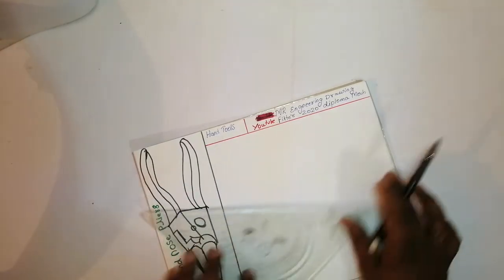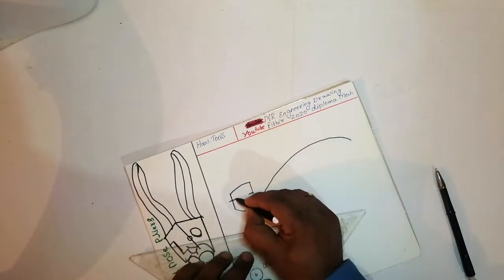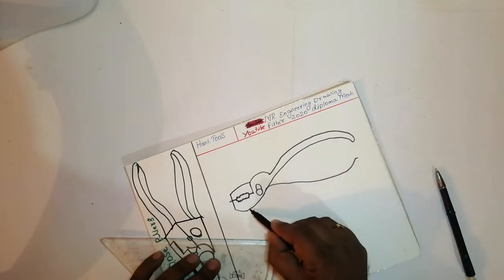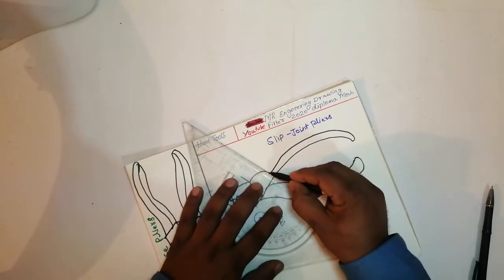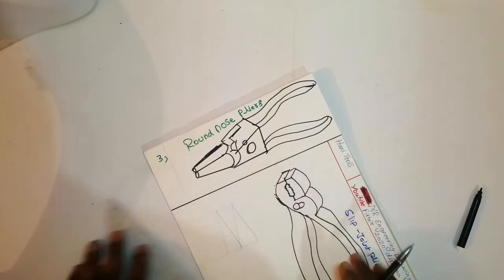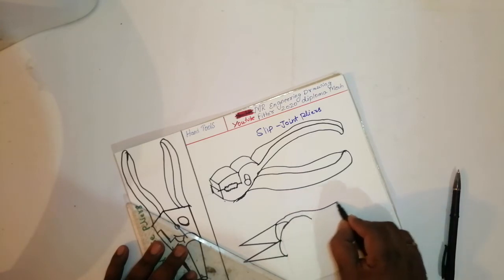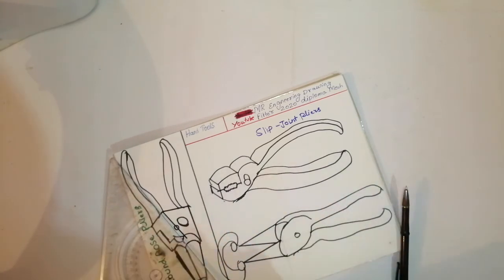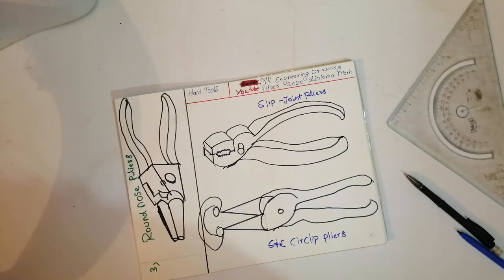How to draw#Simple Easy ITI Fitter slipjoint pliers#circlip pliers covid19 #2020# 💯👍💯👍👍👍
Hi guyyssss. This is Magesh Ram from bangalore. This video is about myself and I'm going to teach Engineering drawing, ITI FITTER, and how to draw. Slip joint pliers. Circlip pliers1st standard to 10th any drawings in a very simple and easy way step by step. Please let me know if u need any help in drawings drawing through WhatsApp or Gmail. And not only drawing I'll upload even more videos like inspirational videos and etc. 😁